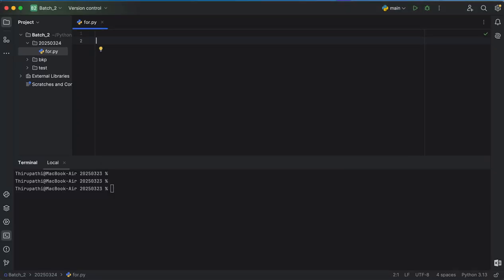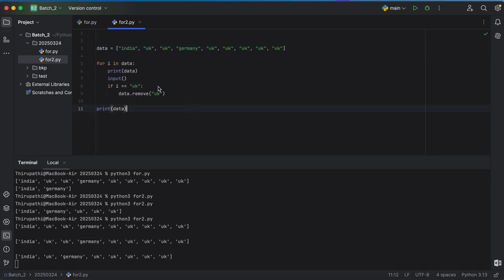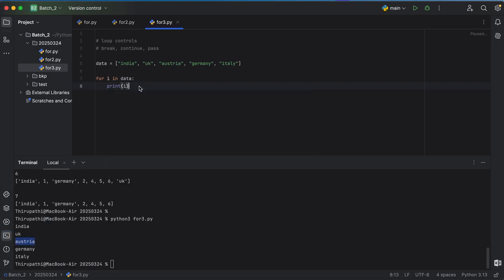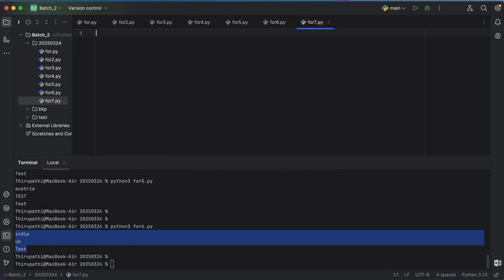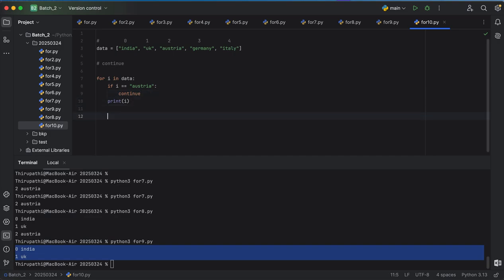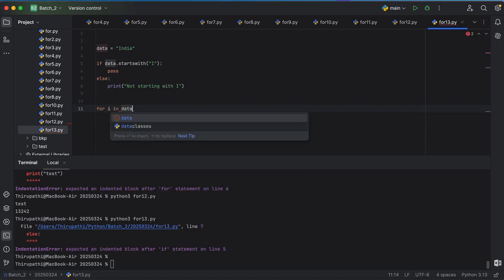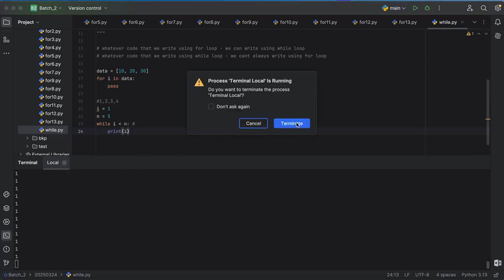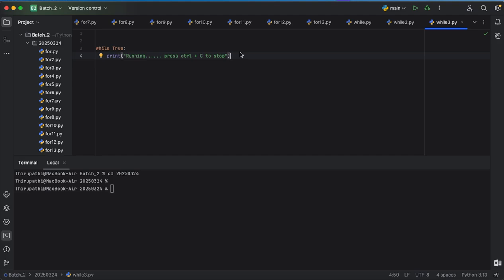Day11 | Python for & while Loops Explained | Hands-on Coding Examples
💡 Learn Python for & while Loops with Real-Time Examples!

Loops help us automate repetitive tasks and control program execution efficiently. In this tutorial, we’ll explore both for loops and while loops, discussing their differences, use cases, and best practices!